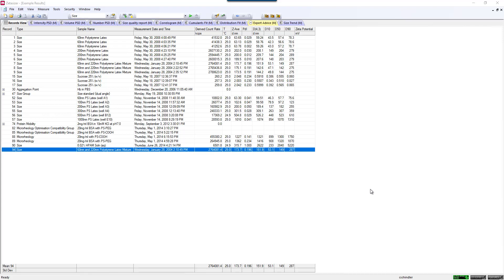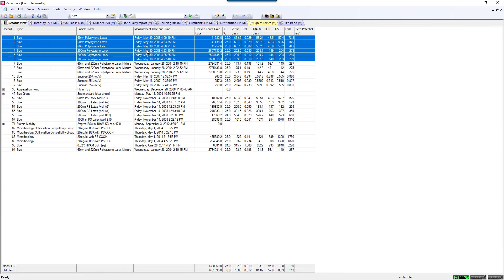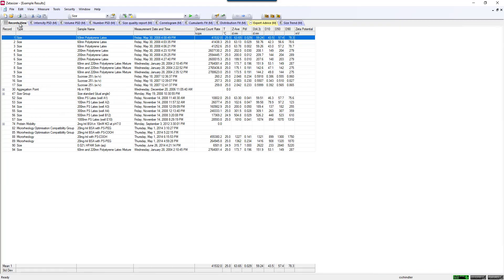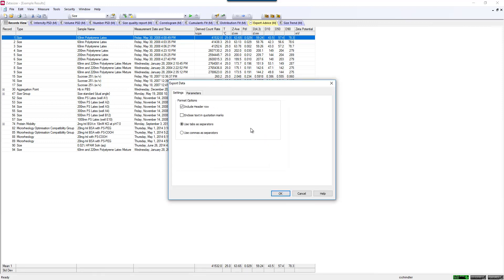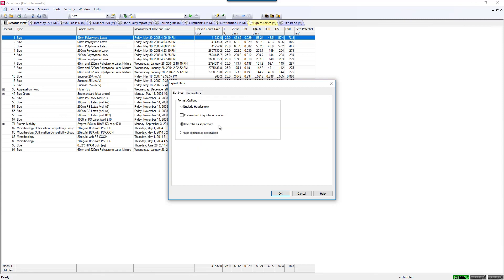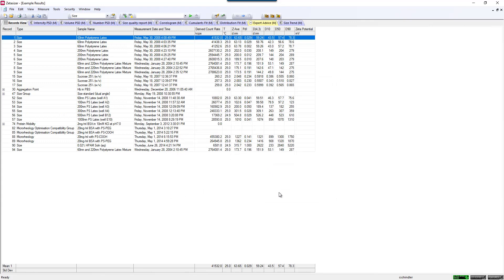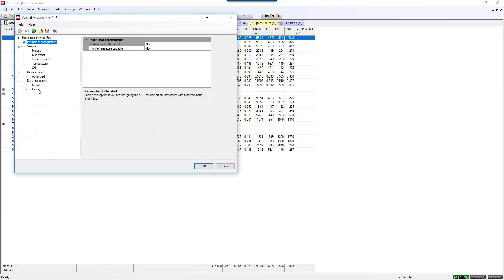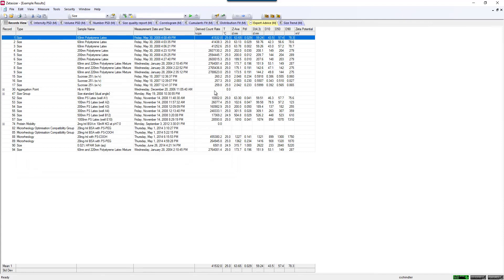How to Export Data from the Zetasizer Nano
Watch this video to find out how to export data from the classic Zetasizer Nano software. Three main methods shown in this software video are: 1. export directly from workspace, 2. Copy Size Values from graph, 3. file-export via template. The third method is the most flexible. Find out how to setup templates for any arbitrary selection of parameters. The video shows how to create a custom export template, to then export selected parameters from the selected records, for further analysis in a spreadsheet.